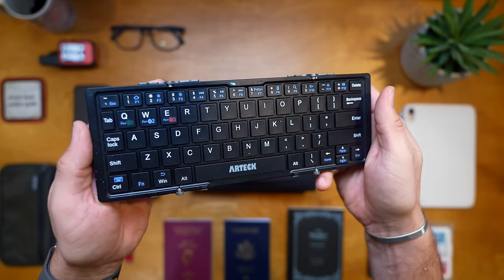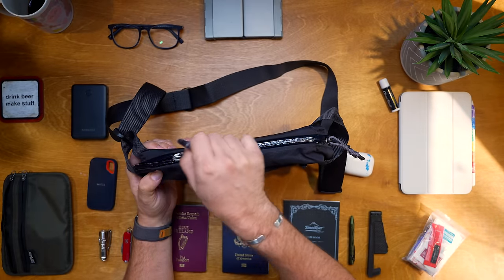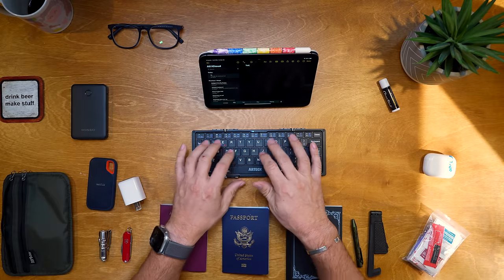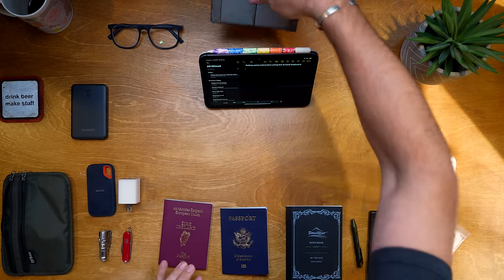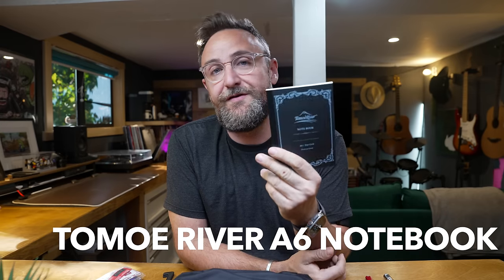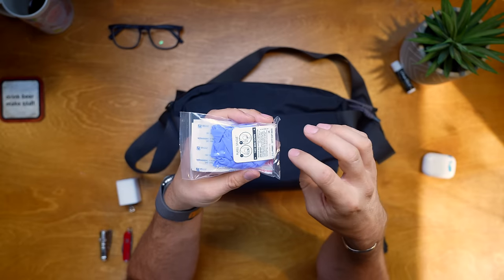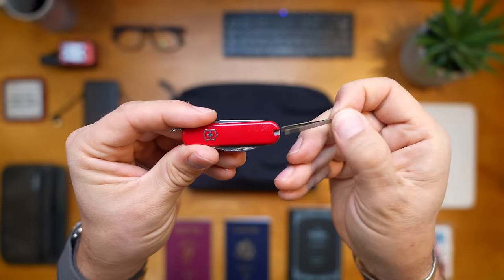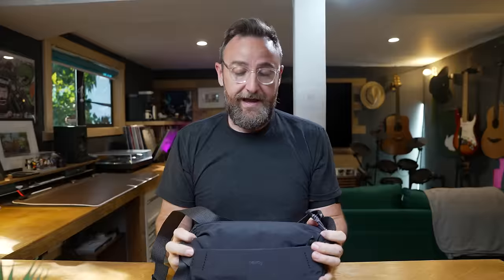Minimal Travel EDC | Bellroy 6L Venture Sling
Today I'm running through my minimalist Airtravel Sling and everything I bring on me on a trip.

Arteck Folding Keyboard
SanDisk SSD 4GB
MIISSO 6000mah Power Bank
Side by Side Ultralight Passport Holder

00:00 Intro
01:23 Bellroy 6L Sling
03:26 iPad mini 5
04:16 Arteck Mini Keyboard
05:16 Sandisk 4TB SSD
06:44 MIISSO 6mAh Powerbank
08:23 Side by Side Document Pouch
09:54 Tomoe River A7
10:34 Olight O’Pen Mini
11:25 Medical Kit
12:26 Warby Parker Glasses
12:44 Elevation Lab Phone Stand
13:24 RovyVon Aurora A2
13:44 Victorinox Jetsetter
14:46 Apple AirPods Pro 2

14:58 Anker 47W charger